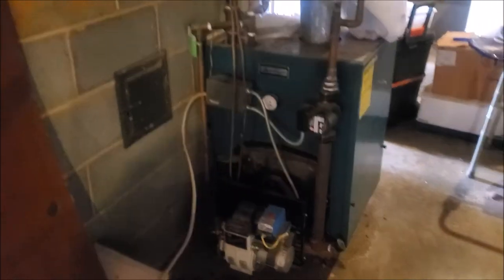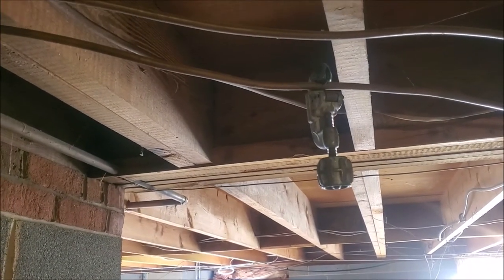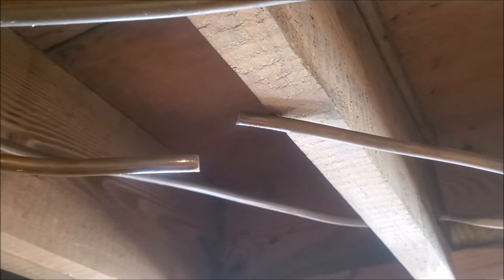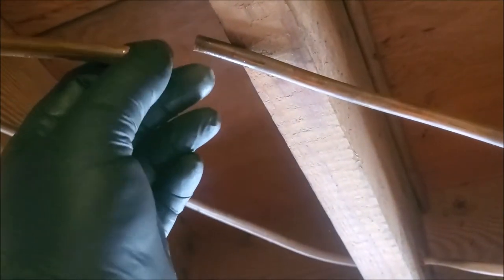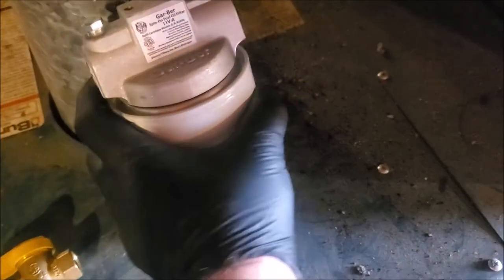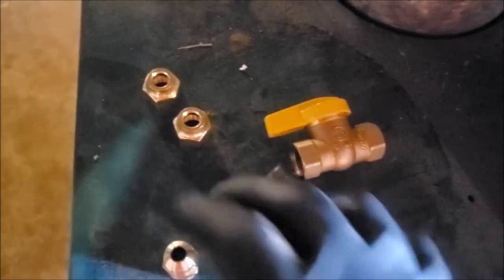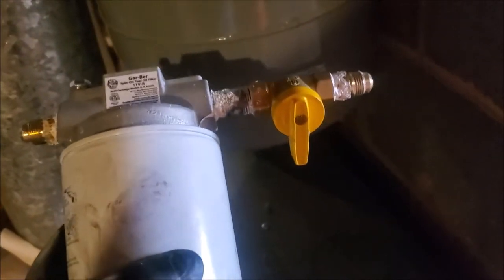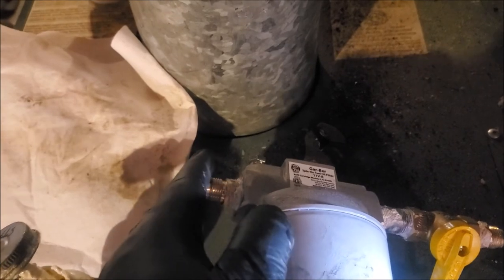Inline Oil Filter Installed On Oil Boiler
Installed a spin-on oil filter on a hot water boiler.